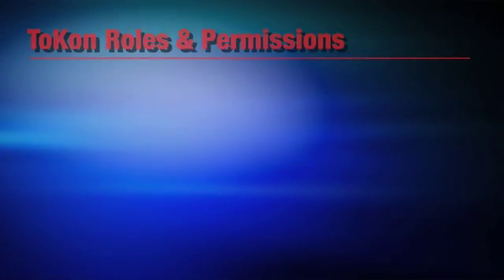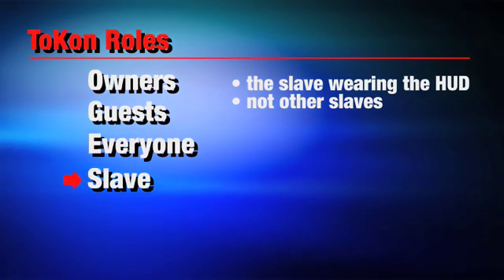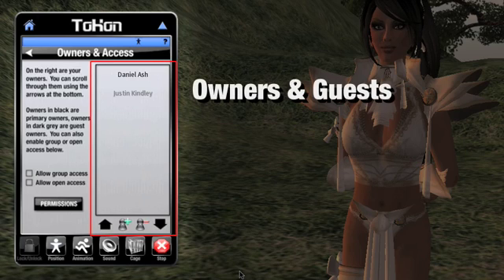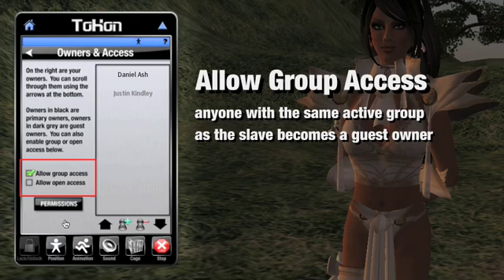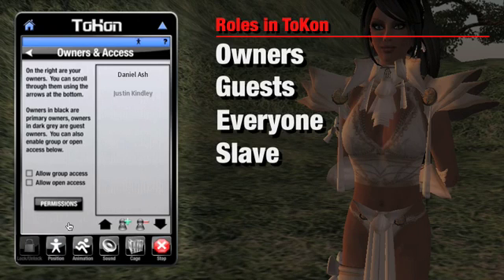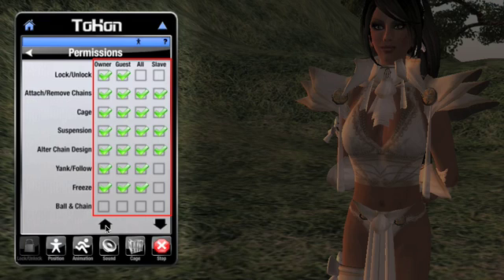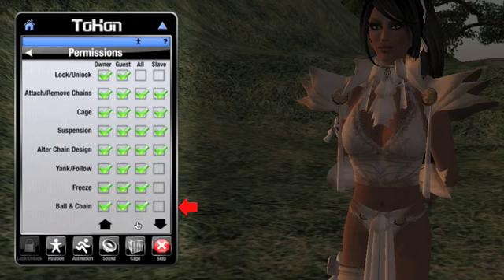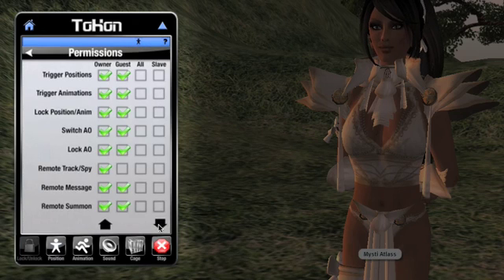Xcite! ToKon Permissions Tutorial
Learn how to use the ToKon rich permissions system.